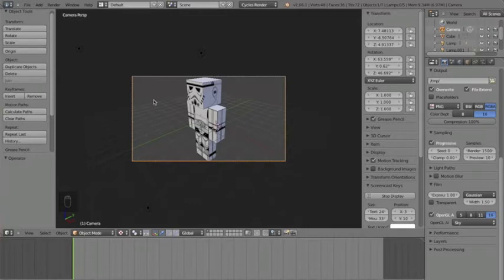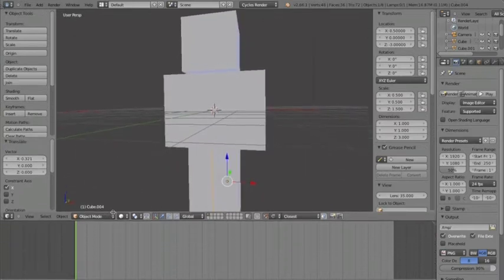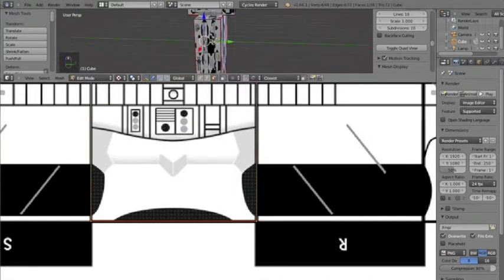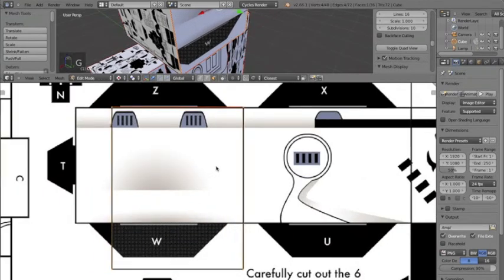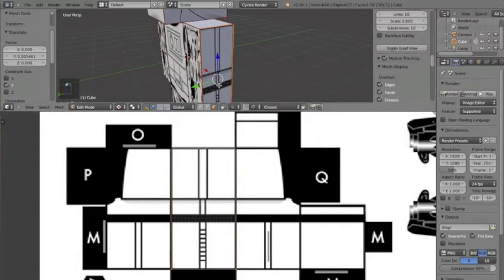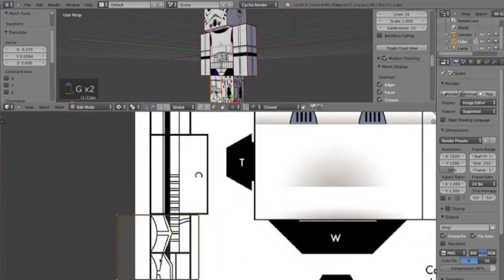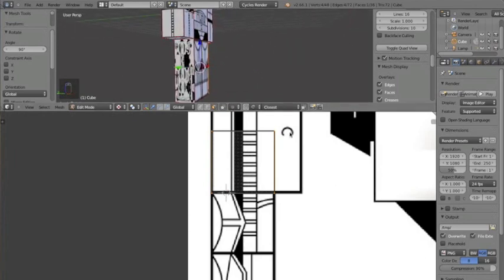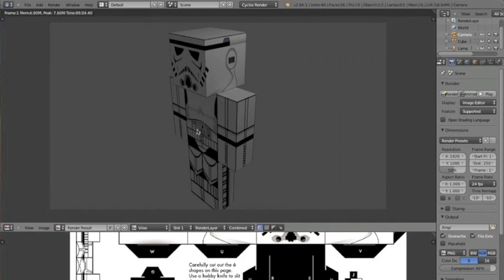Modeling a game Character Blender 2.66 Tutorial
Tutorial 1 part 1 Modeling a game character. Blender 2.66